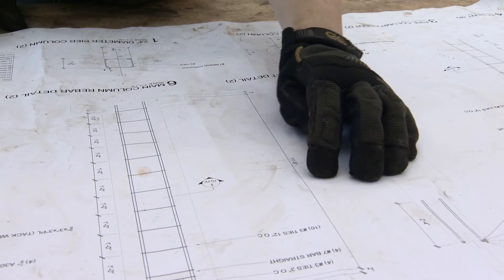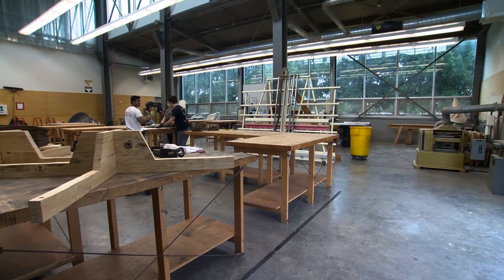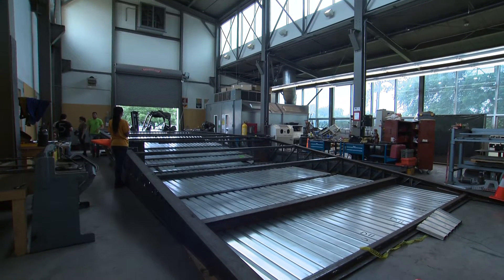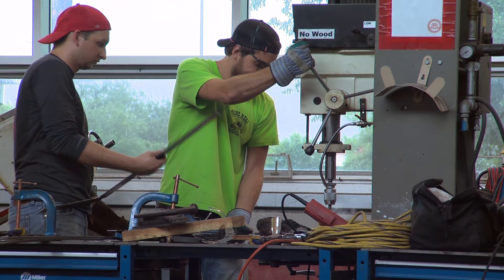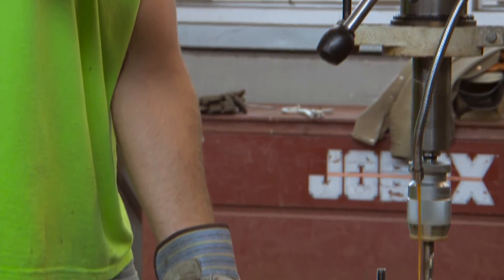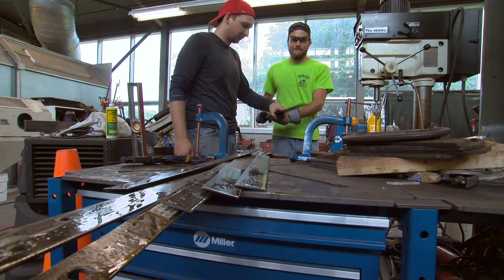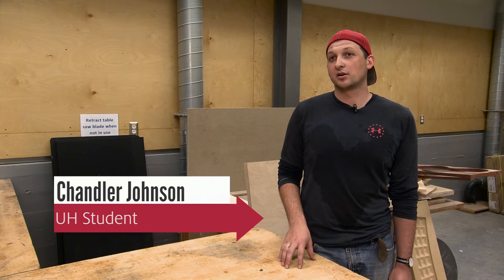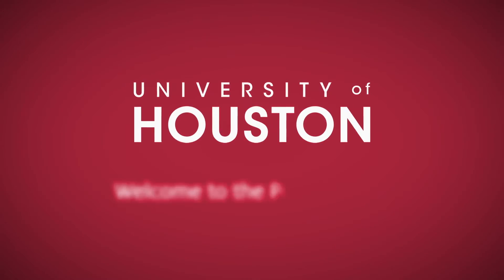UH Moment: Keeland Design Center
The Keeland Center at The University of Houston houses The Graduate Design/Build Studio and the latest equipment to accommodate digital fabrication projects for architecture and industrial design students.